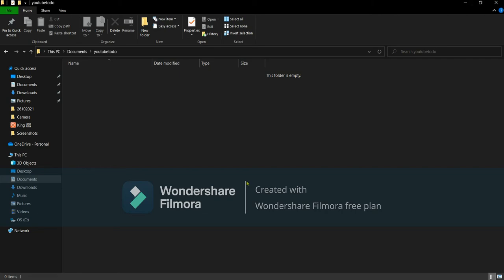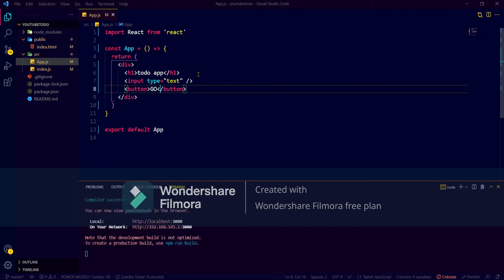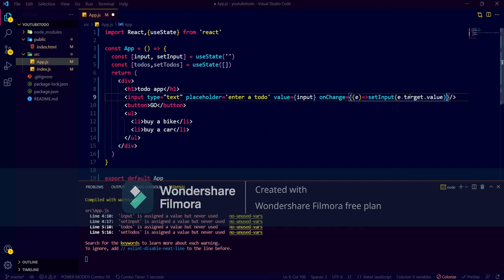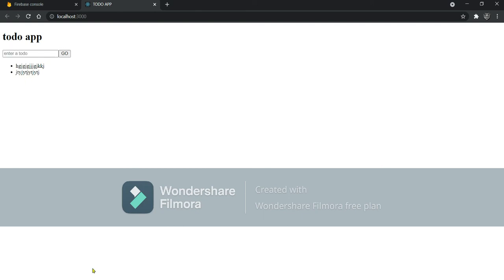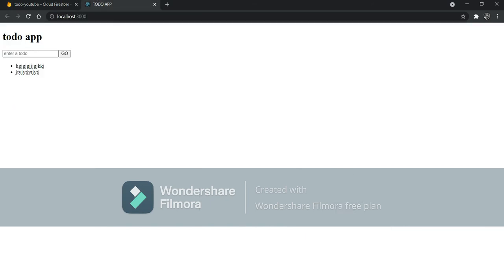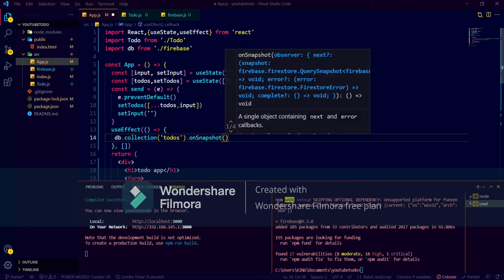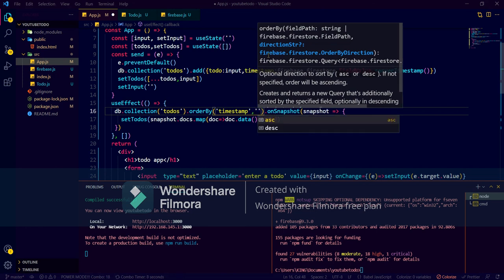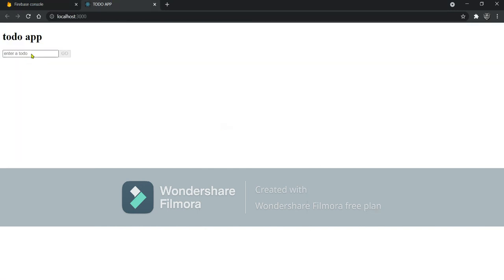REACT FIREBASE BEST BEGINNERS FRIENDLY|| TODO APP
GO WILD!